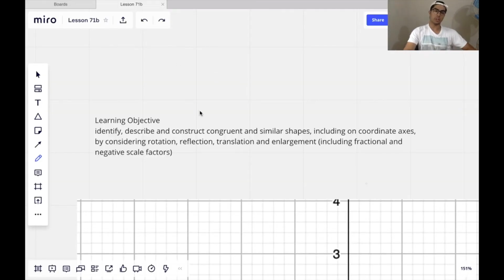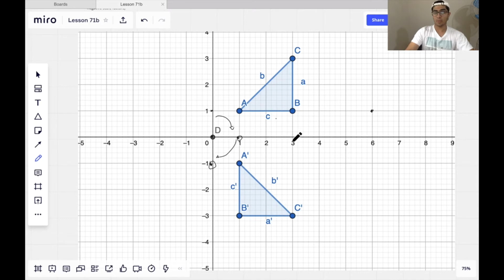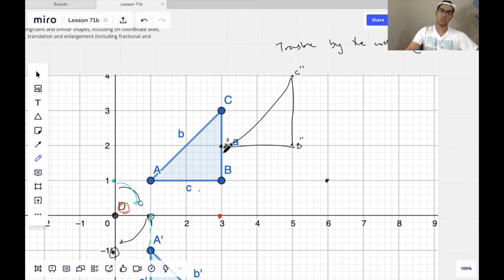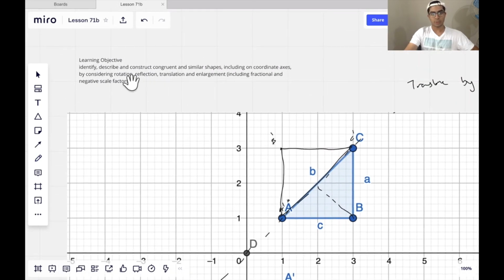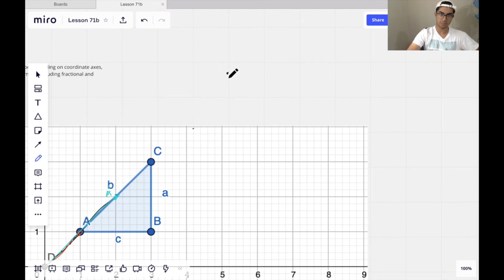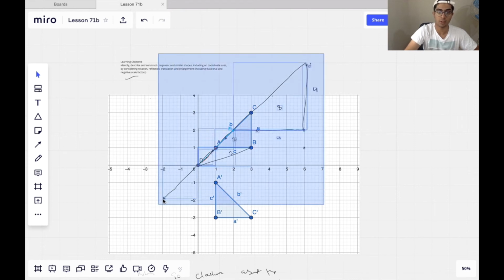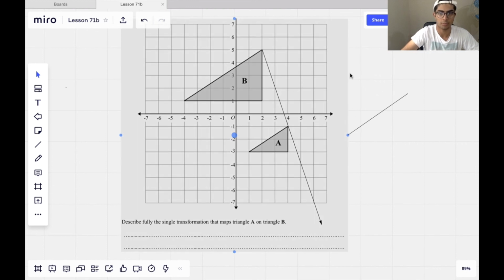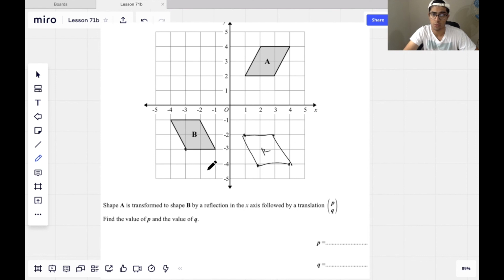GCSE Maths Congruent and similar shapes